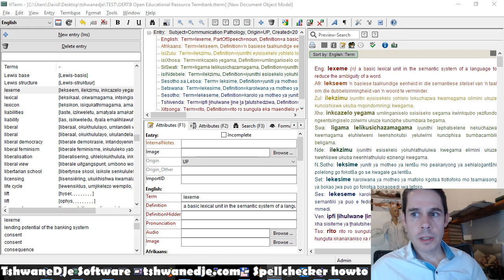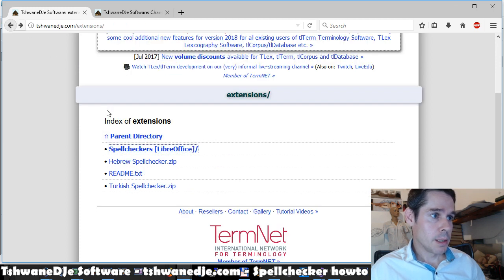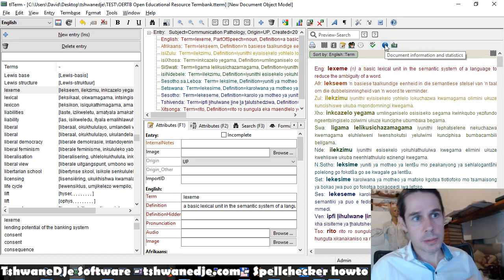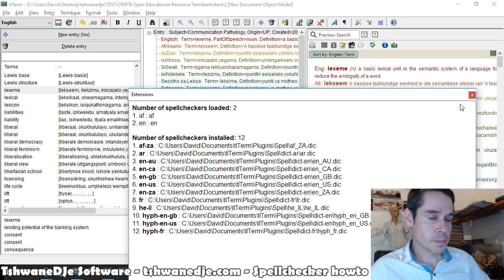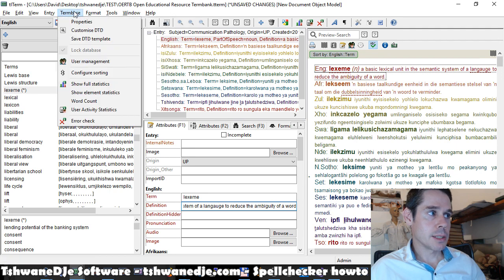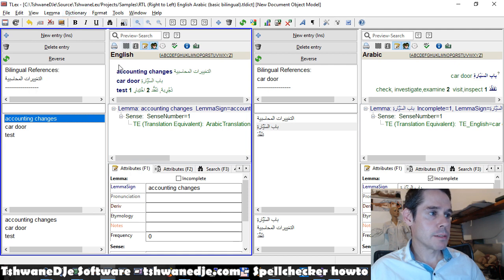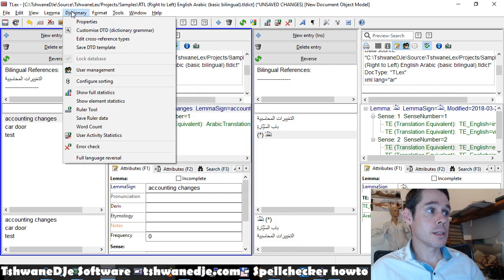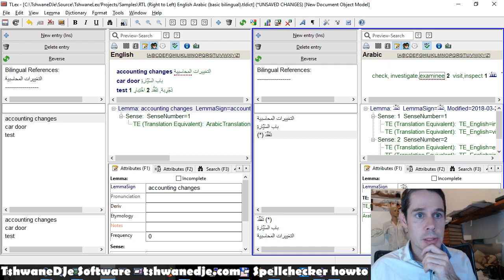Spellchecking Tutorial: tlTerm terminology software, TLex lexicography software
How to set up integrated spellchecking in tlTerm or TLex.

(Note, requires you to be updated to the end-March 2018 or later versions. Updating is free for all existing users.)

28 March 2018